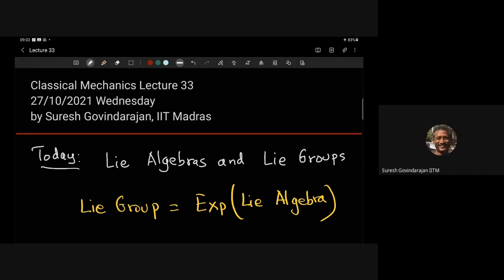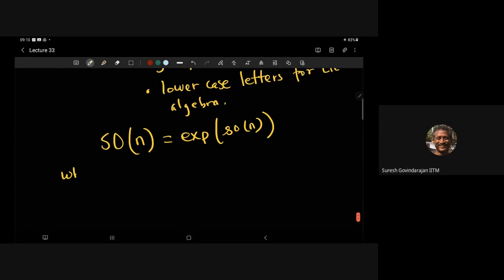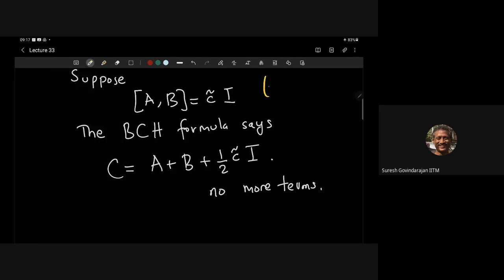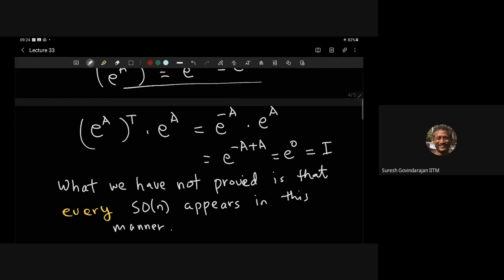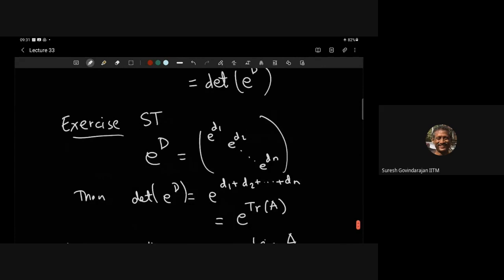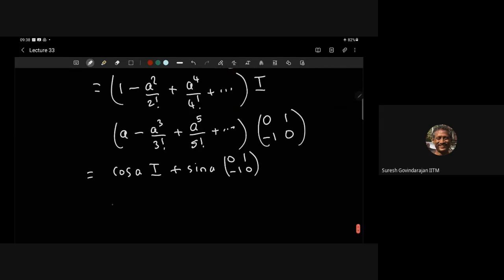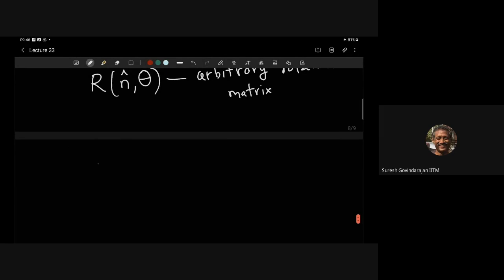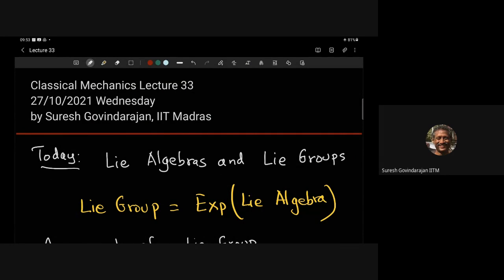Lecture 33: Lie Algebras and Lie Groups (Part 1/2)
Lie Group = Exp (Lie Algebra)